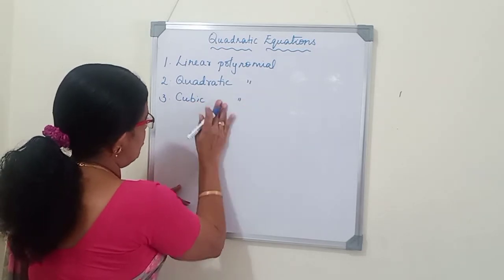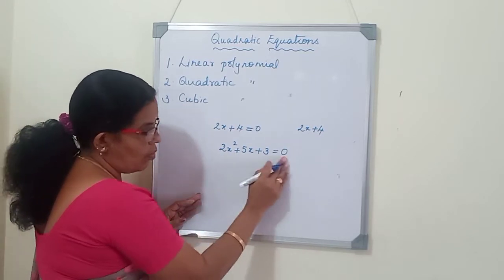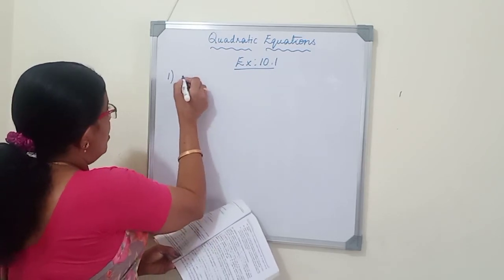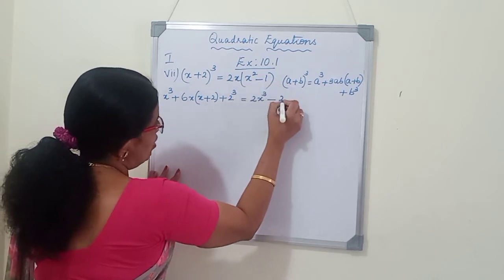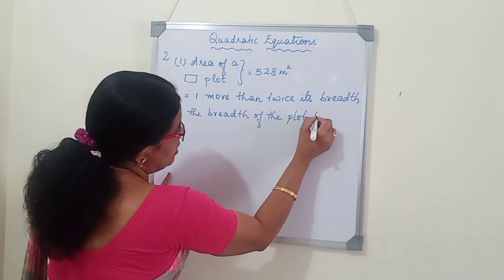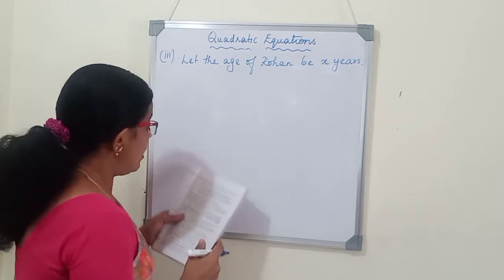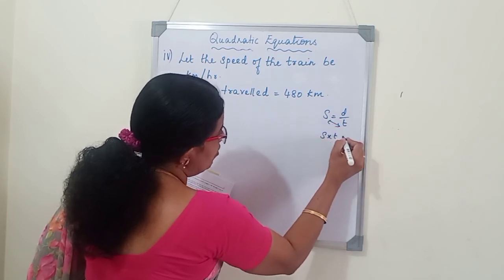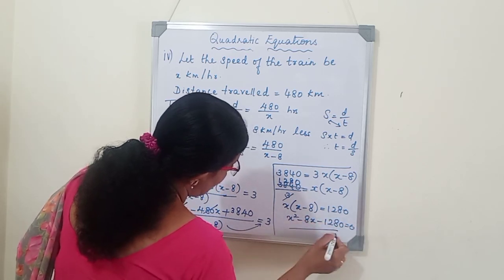Quadratic Equations(Part I)